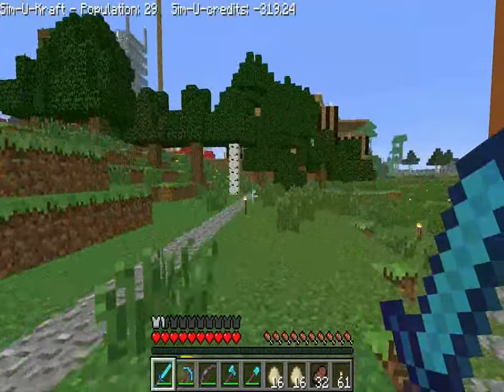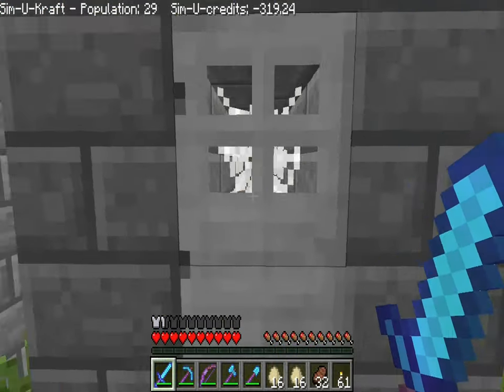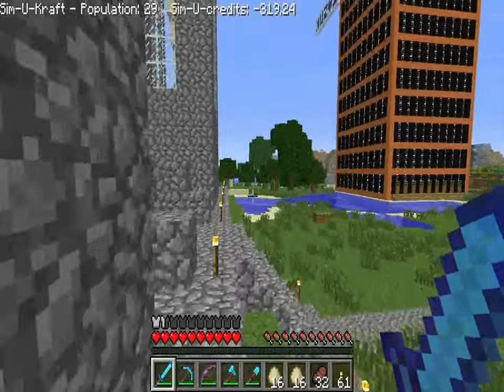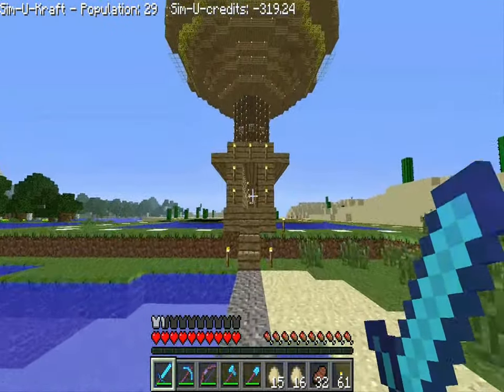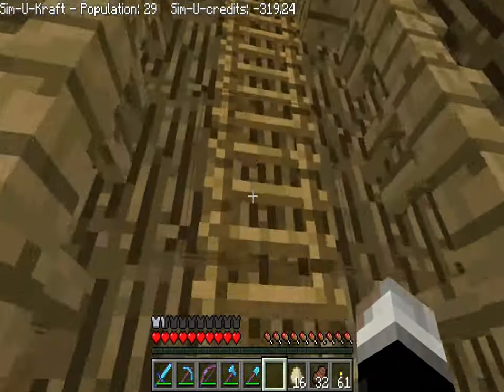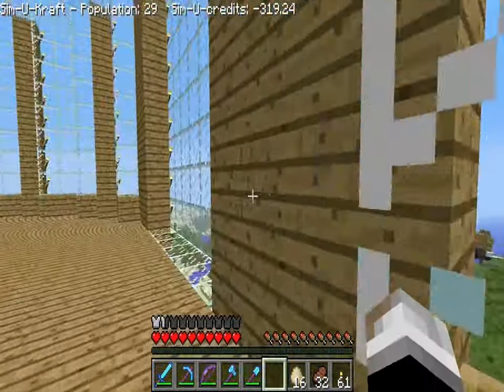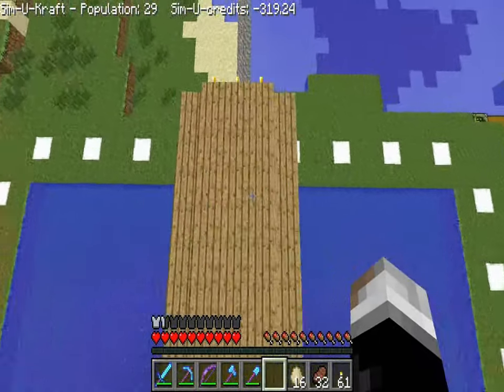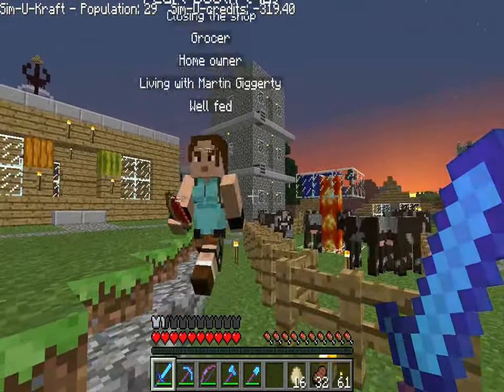Let's Play Sim-U-Kraft: Ep.21 - Graveyard & Glass Dome Tower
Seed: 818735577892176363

Thanks to Gizmoservers for supplying my server.